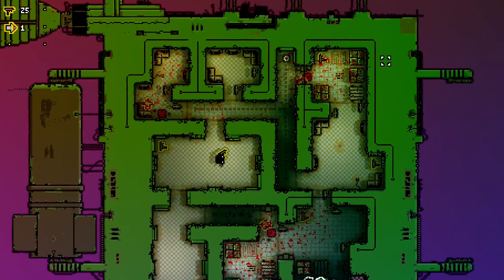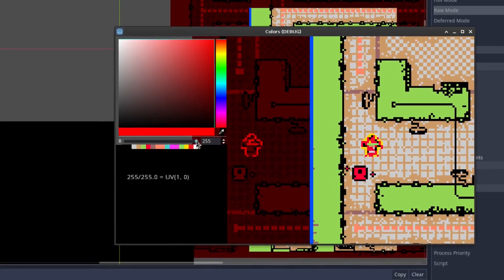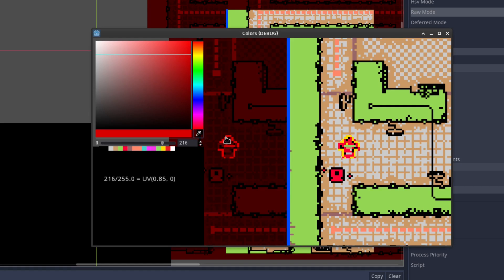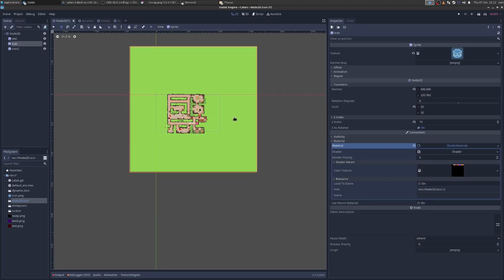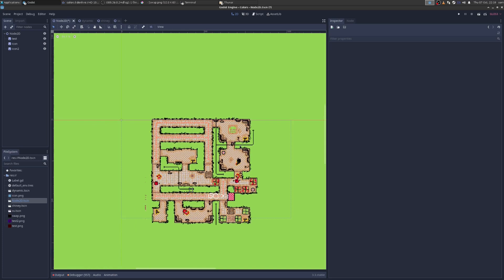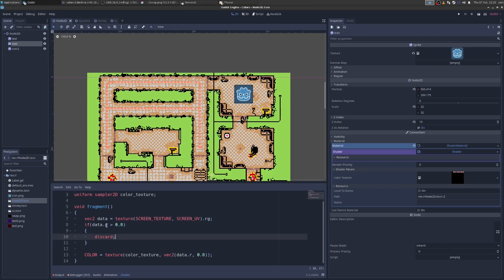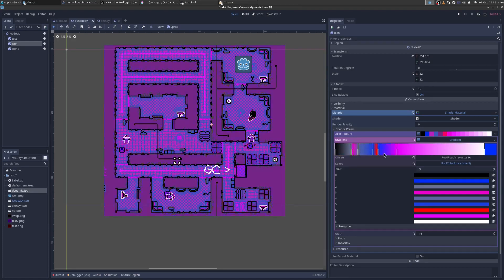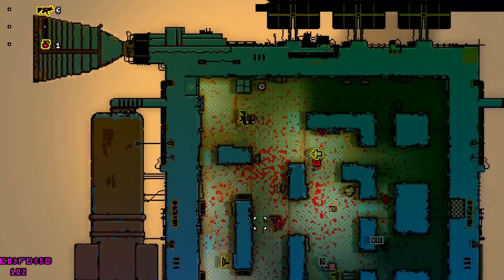WTF is a color map in Godot? Implementing dynamic color palettes.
00:00 What's a color map do?
00:13 Why use a color map?
00:29 How do color maps work?
01:50 How to implement a color map?
02:27 How to add exceptions to a color map?
03:24 Can I change color maps in editor or in game?
03:46 Don't waste the blue channel!